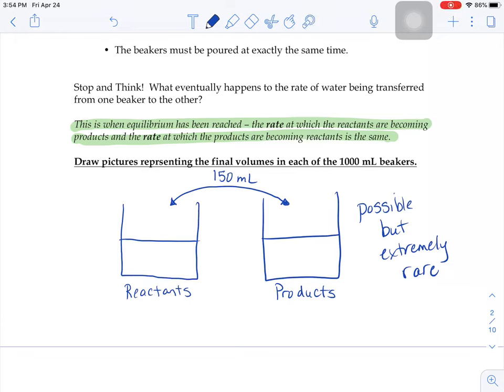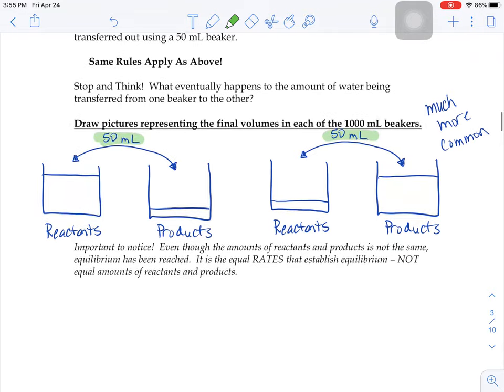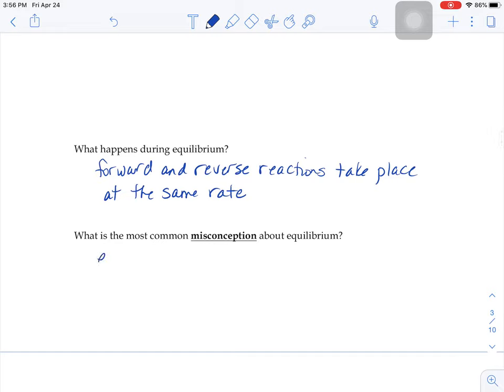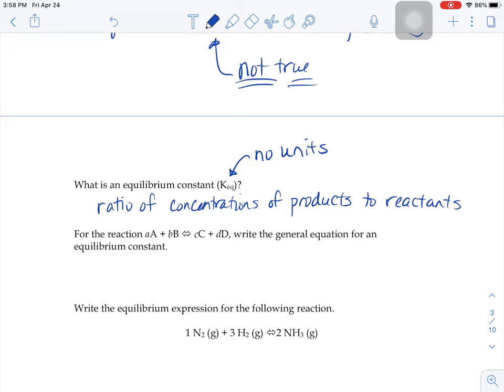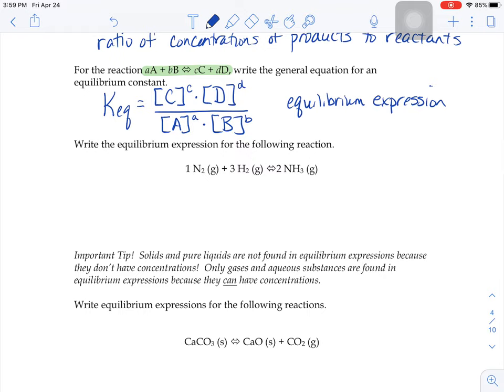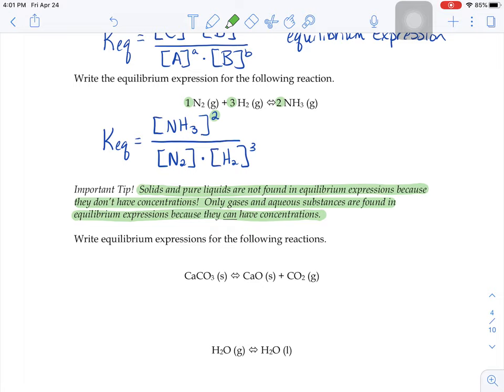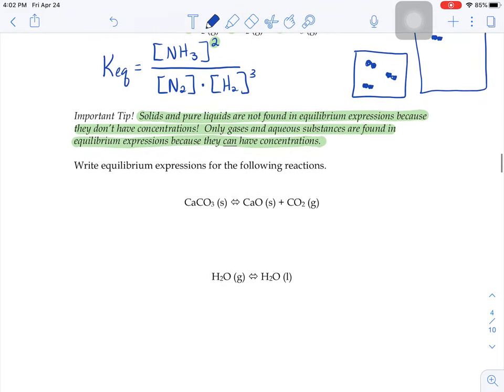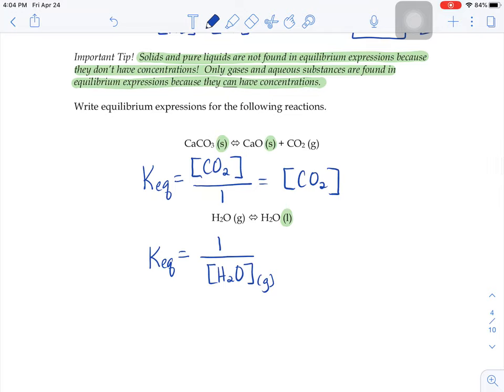Equilibrium Notes Pages 2-4